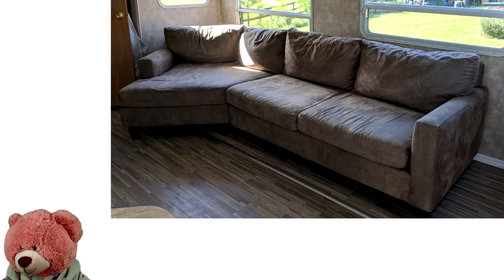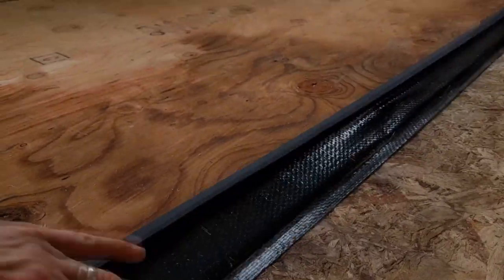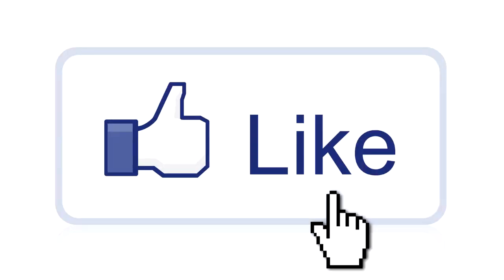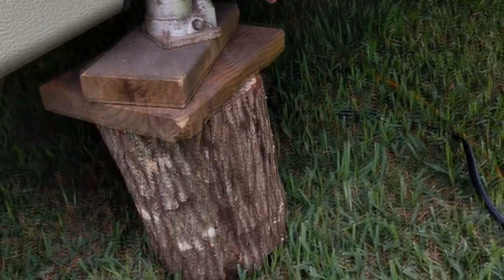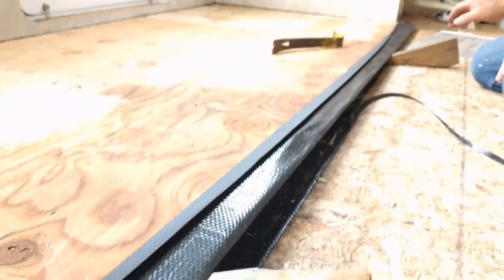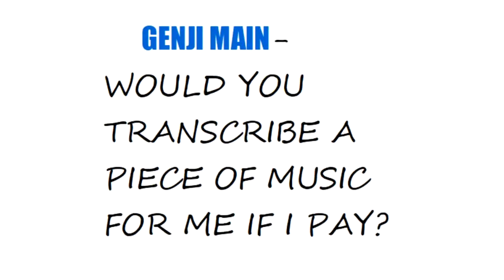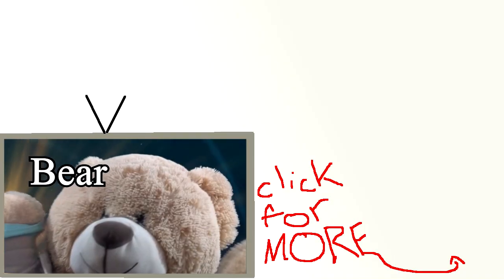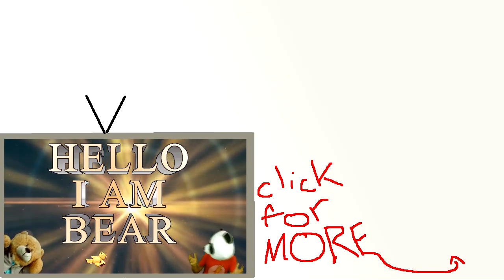How Do You Replace Flooring Under the Slide Out of an RV? (DIY Life Hack Tip in a Minute)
Please "Thumbs up" this video and we really need your help for us to reach our 10000 SUBSCRIBERS GOAL!!!

You might be wondering how this flooring has held up in this trailer nearly two years later with renters, camping, and a slide-out moving in and out regularly. CLICK THIS LINK to find out!

There are many videos and blogs about how to replace the flooring inside of a travel trailer or 5th wheel. It shows the process, however, if you are trying to get the new flooring underneath the slide out or the old flooring out, you are going to have a problem! There is little to no space there. Simply wedging it up may not be enough!

If you are able, get two bottle jacks (or hydraulic jacks) and stick them under the slide out outside on a stable platform. Buffer them with a 2x4 each and this will allow you to get the extra inch or two that you need to put the new flooring under there. Don't take my word for it down here, check out how it is done in the video!

How to replace flooring in an RV slide out travel trailer slide out 5th wheel slide out fifth wheel slide out in a mobile home in bathroom in a trailer under toilet. How to replace flooring in RV with slides in a camper in a camper with slide out on stairs. RV slide out problems adjustment maintenance floor replacement seal replacement repair removal awning installation motor replacement awning. RV slide out floor replacement repair construction replacement cost material protector transition sagging thickness rot. tips and tricks in a minute.

RV living RV living full time tour pop up shop andy remodel life renovation joey camping theme song rv flooring replacement options ideas installation repair installers near me rv flooring remodel rv flooring material rv flooring upgrade. Gulfstreamrv slide out floor replacement part 1 full time rv living family of 6 the family fulfillment project slide out floor replacement part 2 how to replace flooring in rv slide out mountain modern life. Travel trailer slide out 5th wheel slide out rv slide out flooring. Removal and renovation part 1 slide-out remove old carpet and replace with allure planks | vinyl - floor replacement john c rv. Rv water damage prevention to slideout floor. DIY rv reflooring with flush slide-out rving.

How to replace flooring in an RV slide out travel trailer slide out 5th wheel slide out fifth wheel slide out in a mobile home in bathroom in a trailer under toilet. How to replace flooring in RV with slides in a camper in a camper with slide out on stairs. RV slide out problems adjustment maintenance floor replacement seal replacement repair removal awning installation motor replacement awning. RV slide out floor replacement repair construction replacement cost material protector transition sagging thickness rot in a minute.

How to replace flooring in an RV slide out travel trailer slide out 5th wheel slide out fifth wheel slide out in a mobile home in bathroom in a trailer under toilet. How to replace flooring in RV with slides in a camper in a camper with slide out on stairs. RV slide out problems adjustment maintenance floor replacement seal replacement repair removal awning installation motor replacement awning. RV slide out floor replacement repair construction replacement cost material protector transition sagging thickness rot.

RV living RV living full time tour pop up shop andy remodel life renovation joey camping theme song rv flooring replacement options ideas installation repair installers near me rv flooring remodel rv flooring material rv flooring upgrade. Gulfstreamrv slide out floor replacement part 1 full time rv living family of 6 the family fulfillment project slide out floor replacement part 2 how to replace flooring in rv slide out mountain modern life. Travel trailer slide out 5th wheel slide out rv slide out flooring. Removal and renovation part 1 slide-out remove old carpet and replace with allure planks | vinyl - floor replacement john c rv. Rv water damage prevention to slideout floor. DIY rv reflooring with flush slide-out rving. Tips and tricks in a minute.